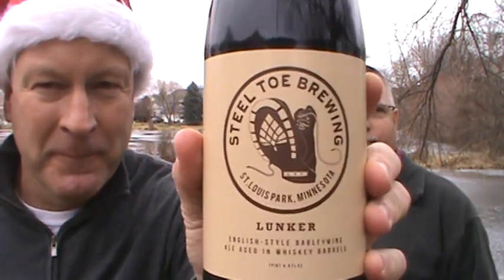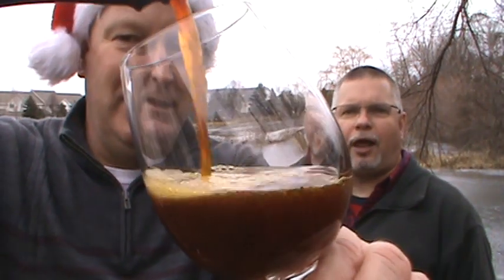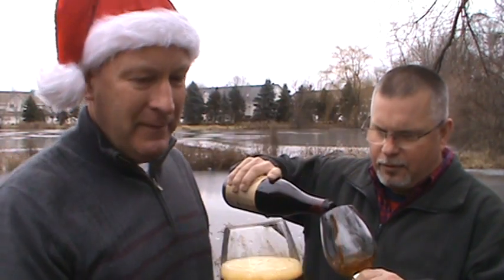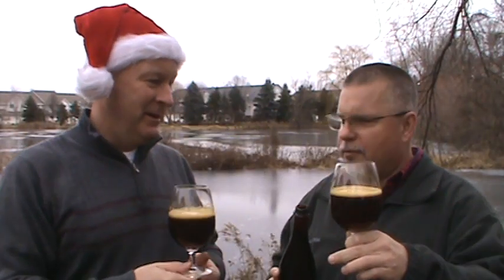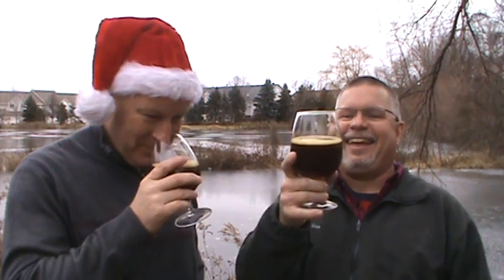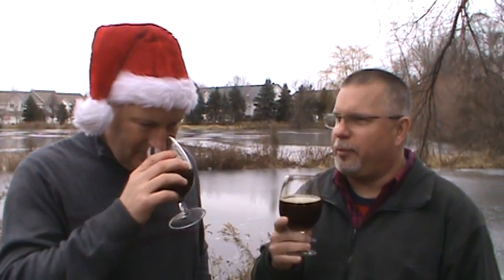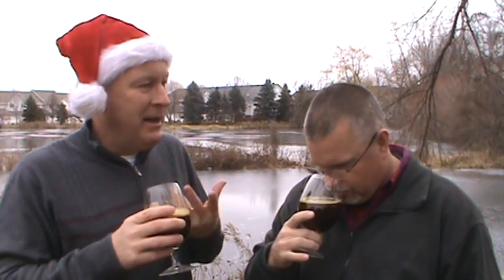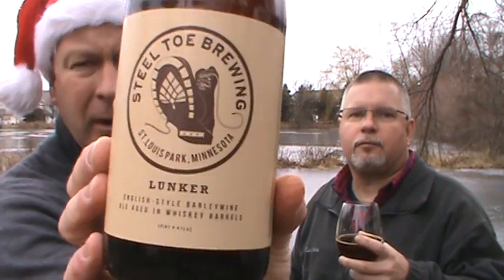Beer Review #366 Steel Toe Brewing - Lunker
Rich & Pete review the Lunker, English-Style Barleywine Ale Aged In Whiskey Barrels, from Steel Toe Brewing of St. Louis Park, Minnesota.